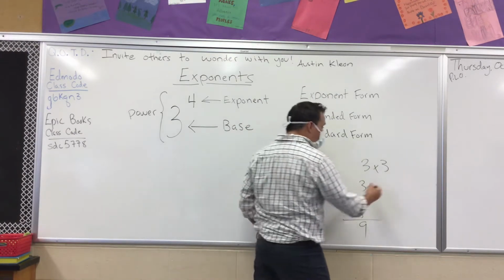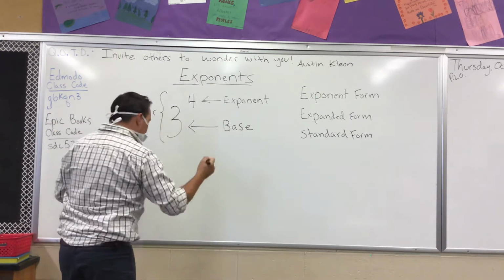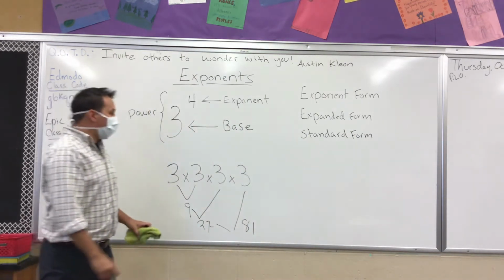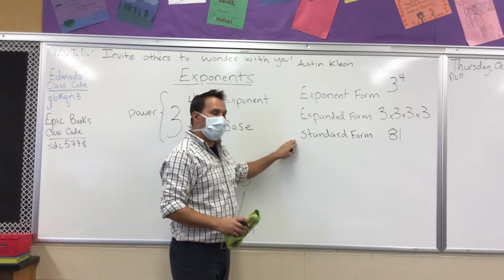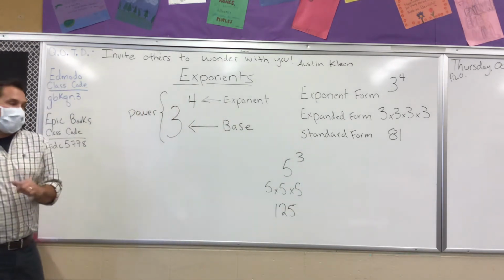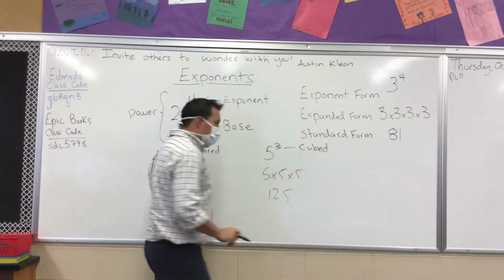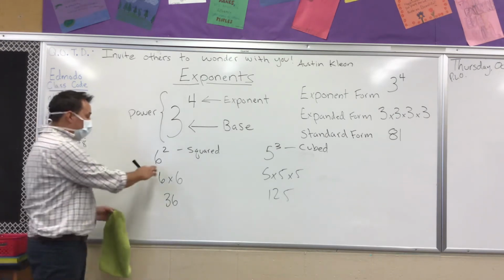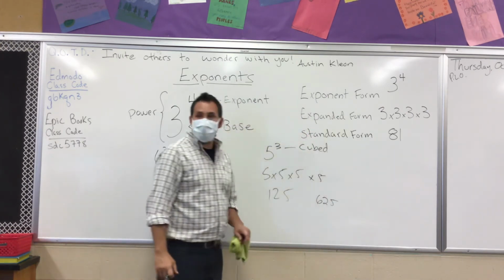Math - Oct. 8th 2020